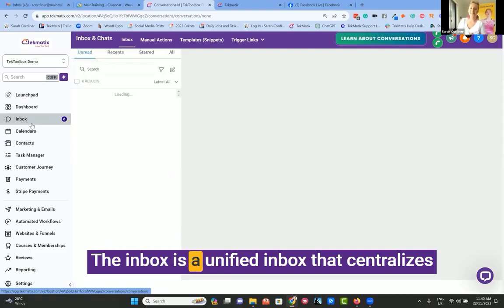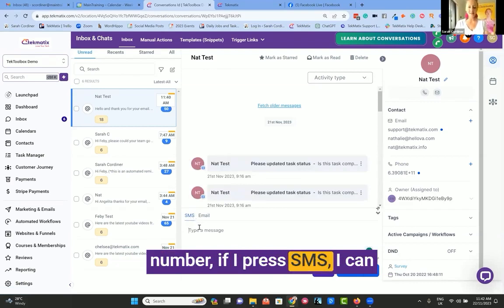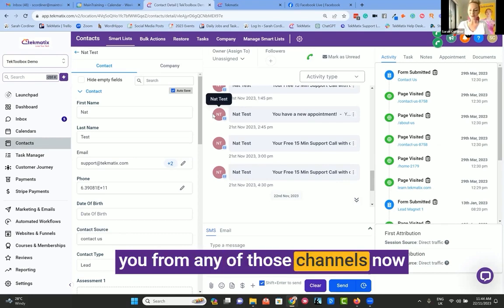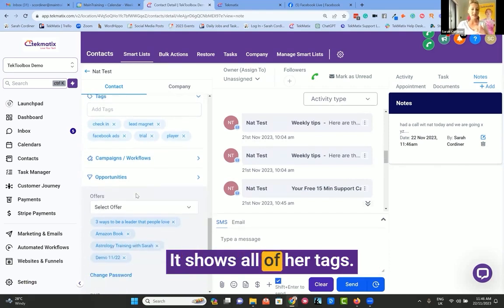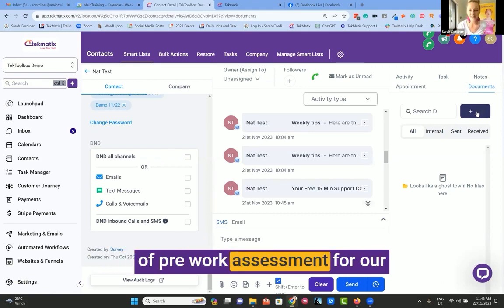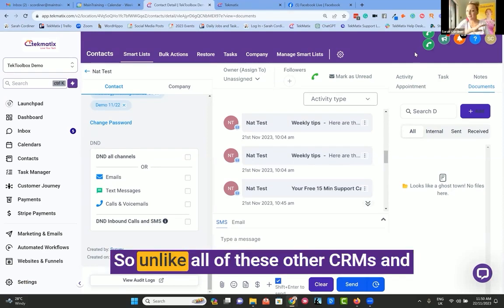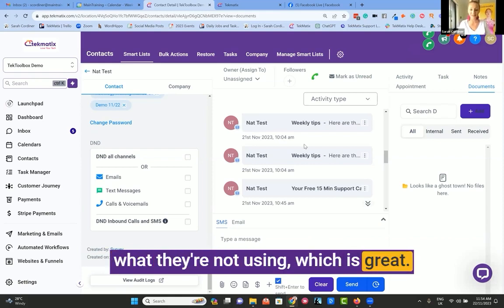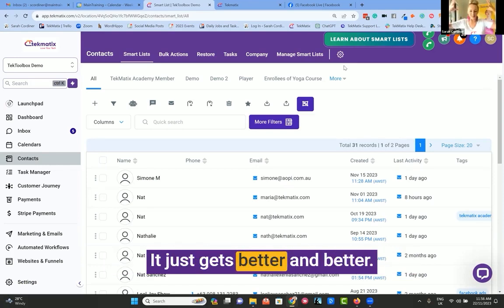Tekmatix CRM and Unified Inbox Overview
Tekmatix CRM & Unified Inbox Manager: Streamline Your Business Communication

Welcome to a detailed exploration of Tekmatix’s Unified Inbox and CRM system – tools designed to centralize and streamline all your business communications.

In this video, discover how Tekmatix simplifies and enhances how you connect with your customers and manage your business data.

Key Features Highlighted in the Video:

Unified Communication Hub: Integrates Facebook, Instagram, email, SMS, and WhatsApp, bringing all messages into one centralized Tekmatix account.

Omnichannel Response Capability: Reply directly from Tekmatix, and it will respond through the channel the customer used, while keeping a consolidated record.

Mobile App Functionality: Access and manage all communications on the go with the free Tekmatix mobile app available on Google and Apple stores.

Instant Payment Requests: Send payment requests directly from conversations – ideal for on-the-spot transactions.

Template Replies: Save time with pre-written templates for common inquiries.

Comprehensive CRM Features: Every interaction grows your database, creating detailed client profiles with activities, purchases, appointments, and more.

Task Management & Notes: Add tasks and notes to client records, ensuring thorough follow-ups and personalized client interactions.

Unlimited Contacts & Custom Permissions: Add unlimited contacts without additional costs and customize staff permissions for secure and efficient operations.

Why Tekmatix Stands Out:

Cost-Effective Email Pricing: Pay only for the emails you send, with 10,000 emails at just $10.

Smart List Segmentation: Automatically update segmented lists based on criteria like location, actions taken, or products purchased.

White Labeling Options: Customize Tekmatix with your branding, making it uniquely yours.

Explore More on Tekmatix:

Dive into the depths of Tekmatix’s CRM functionalities, from bulk actions to smart list creation, by visiting our YouTube channel. Follow our tutorials for a step-by-step guide on maximizing Tekmatix’s potential for your business.

Discover how Tekmatix’s Unified Inbox and CRM can revolutionize your business communication and client management.

Say goodbye to scattered inboxes and hello to streamlined, efficient, and personalized customer interactions.